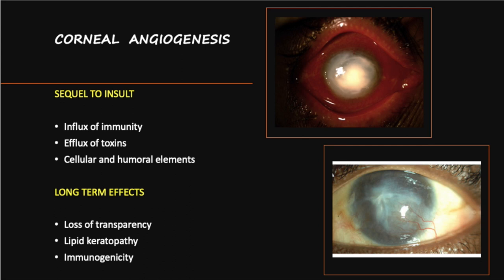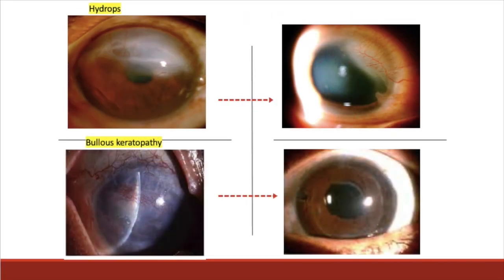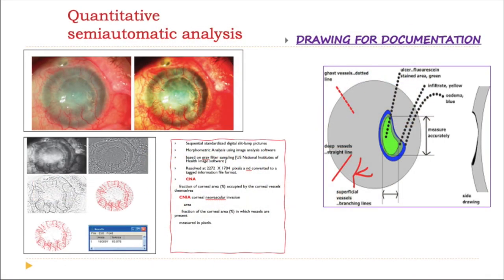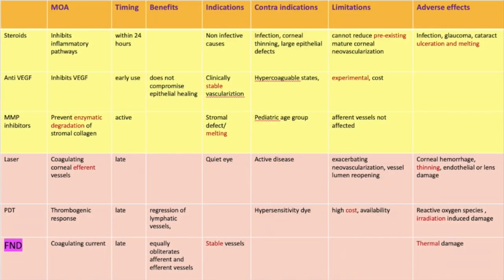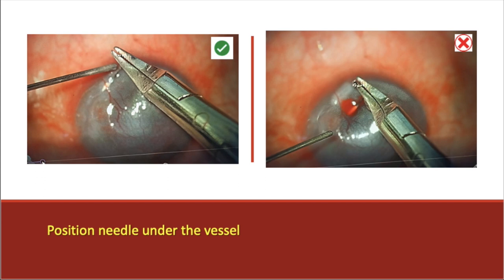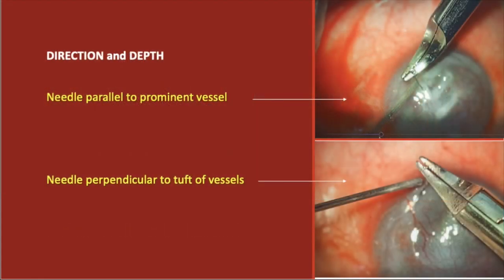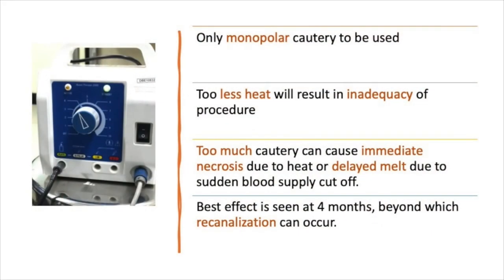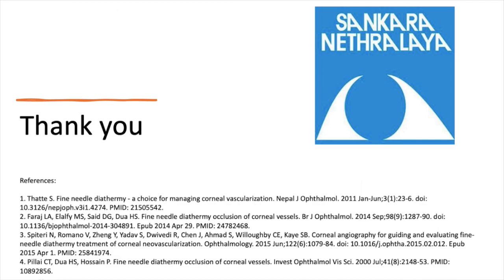Fine-needle diathermy for corneal vascularisationSwetha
Fine-needle diathermy for corneal vascularisation

Swetha Ravichandran, Radhika Natarajan, Department of Cornea and Refractive Services, Medical Research Foundation, Sankara Nethralaya, Chennai, Tamil Nadu, India

Abstract
Background: Corneal angiogenesis occurs as a sequel to an insult and it brings with it cells that mediate immunity as well as repair and aids in flushing toxins out. These vessels are formed in haste and leak lipid and cells, ultimately resulting in loss of transparency, lipid keratopathy and immunogenicity. So, they may need treatment prior to an optical keratoplasty. Purpose: To demonstrate the procedure of Fine Needle Diathermy (FND) to treat corneal neovascularization, its indications and contraindications. Synopsis: FND uses coagulating current from a monopolar cautery unit to occlude the afferent and efferent blood vessels. FND works best at the stage of mature vessel formation. The needle is placed across a tuft of vessels or parallel to a single large vessel, being mindful of the depth and direction. FND is avoided in necrotic tissue where the blood vessel is needed for healing process. Occlusion of the vessel in these situations may result in tissue melt. Highlights: Corneal neovascularization follows the stages of latent phase, active neovascularization, mature vessel formation and then regression. The treatment modality depends on the stage of angiogenesis. FND works best for neovascularization due to infectious keratitis. Keratoplasty is best performed 3 to 4 months later when regression of corneal vascularization occurs.